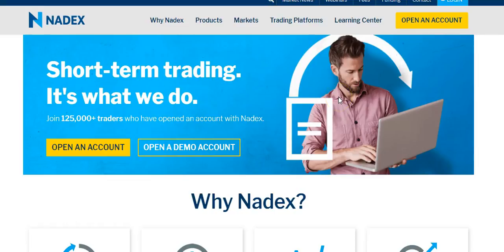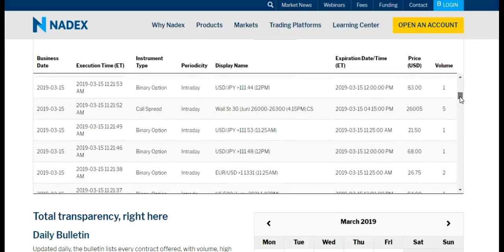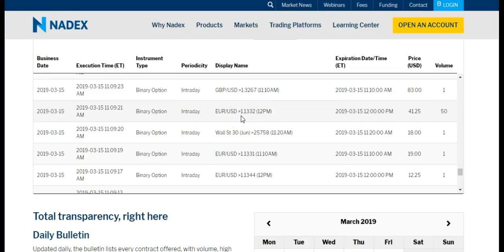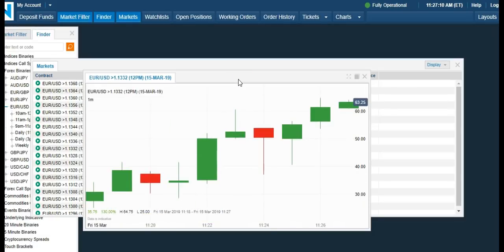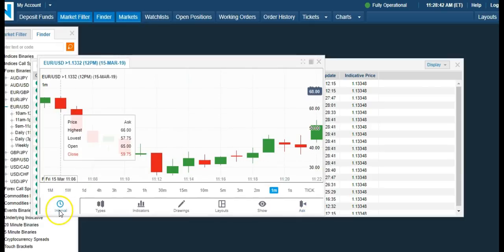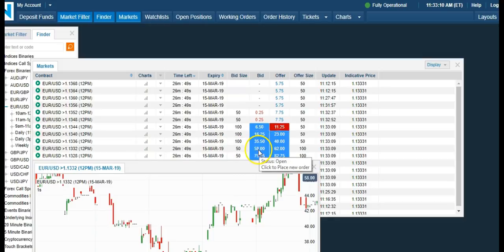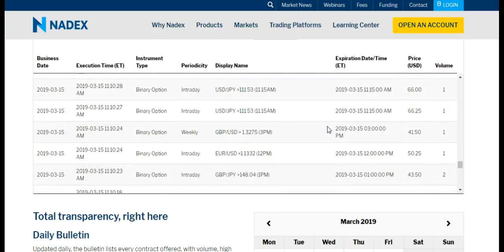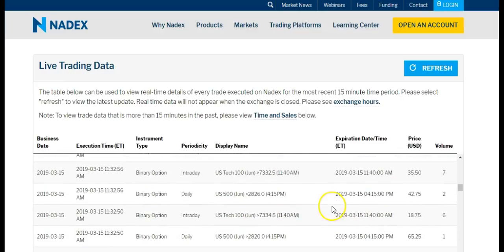How to copy high volume traders on Nadex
Copy Nadex high volume traders